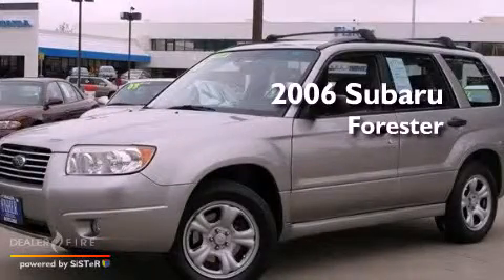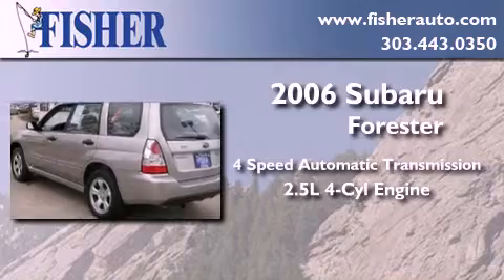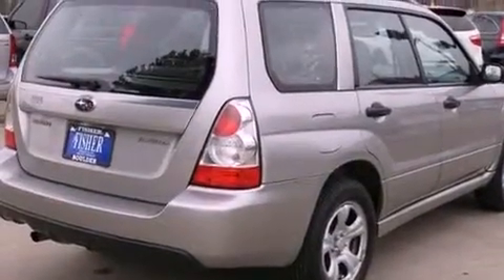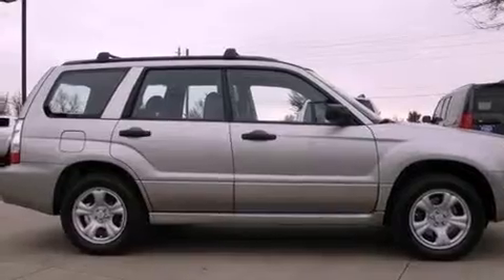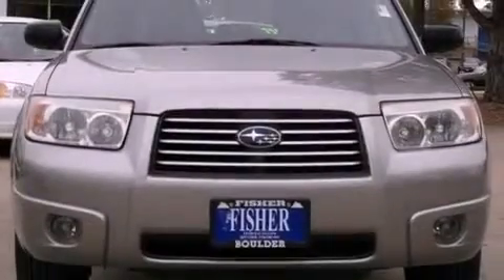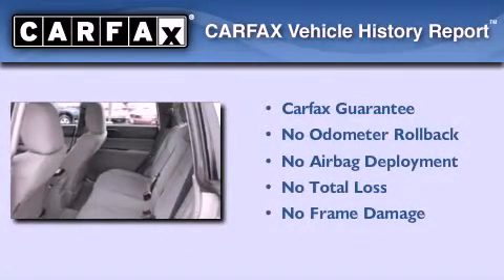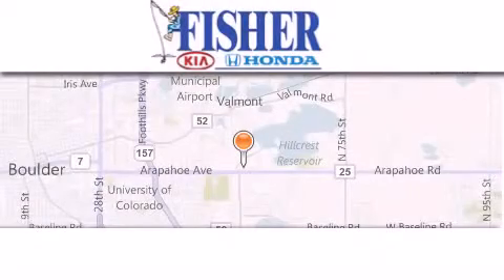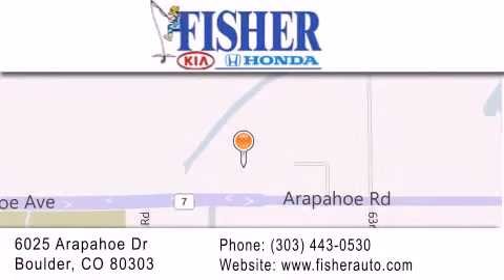2006 Subaru Forester Denver CO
Year : 2006
 Make : Subaru
 Model : Forester
 Engine : gas flat 4-cyl 2.5l/150
 Trans . : automatic
 Exterior : gray
 Miles : 102,920
 Interior : gray
 Stock : P6457

 Preowned 2006 Subaru Forester Boulder CO